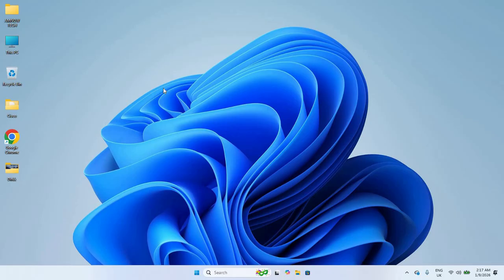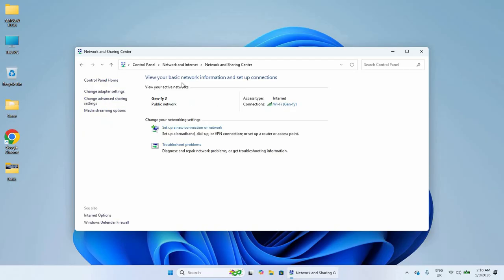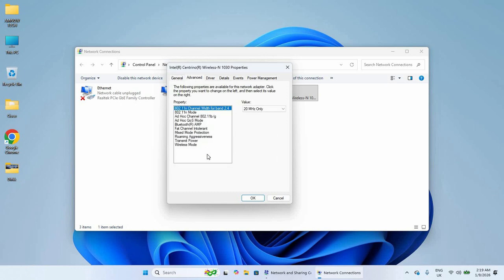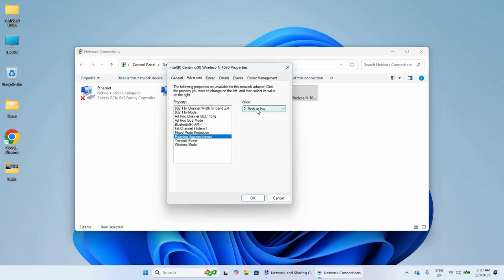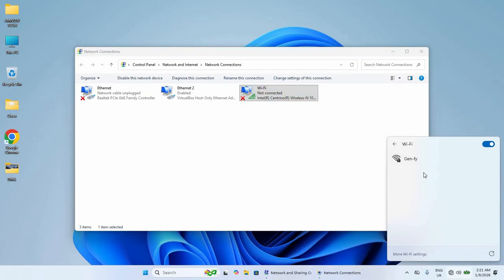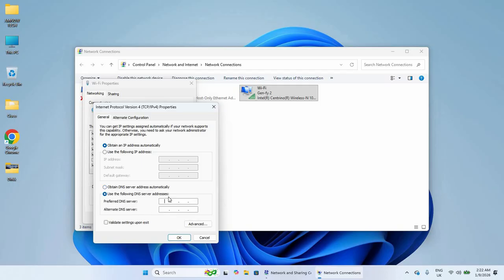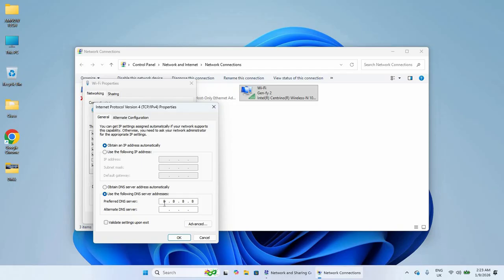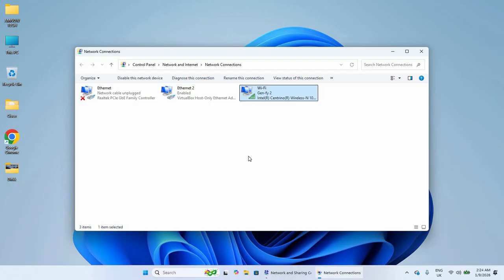How to make your WiFi Signal Faster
Are you tired of buffering, slow downloads, and laggy video calls? You don't need to call your ISP or buy expensive equipment to get faster WiFi.

In this tutorial guide, I will show you ways to boost your wireless signal and speed up your internet connection completely free.